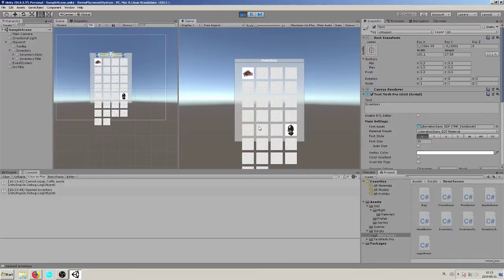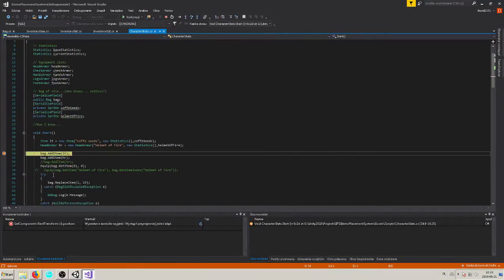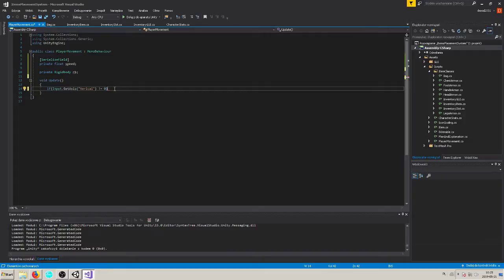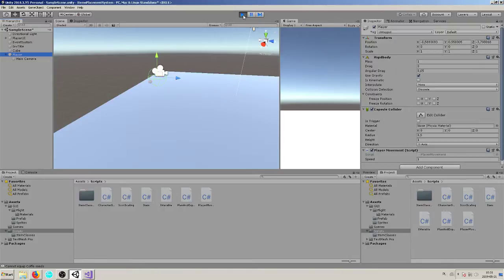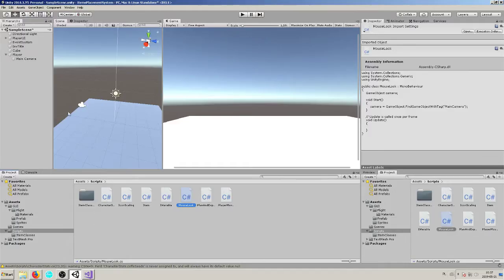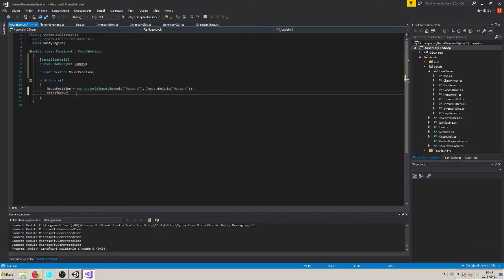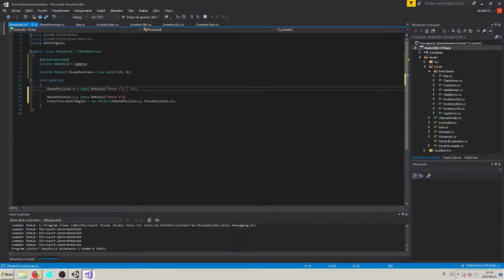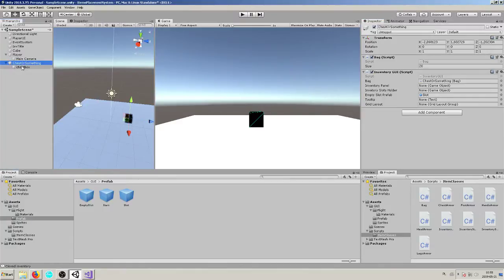Unity 3D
Inventory System in Unity 3D